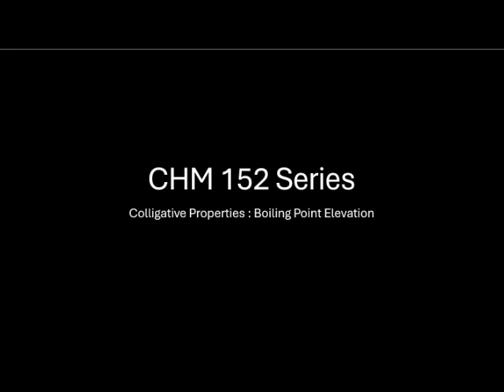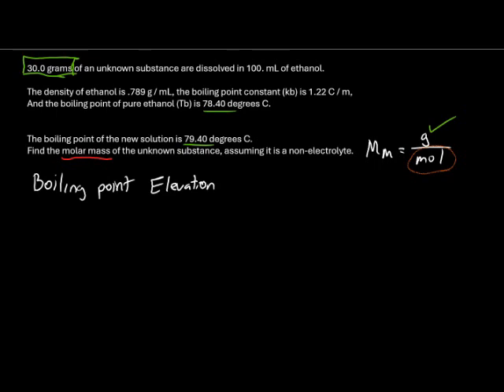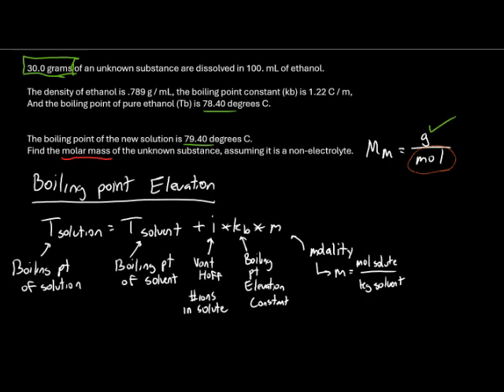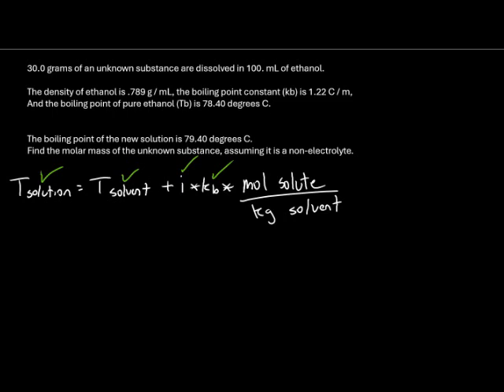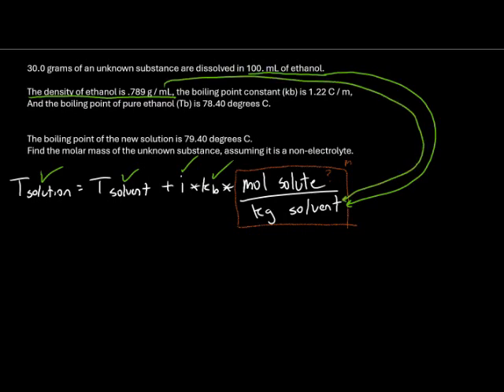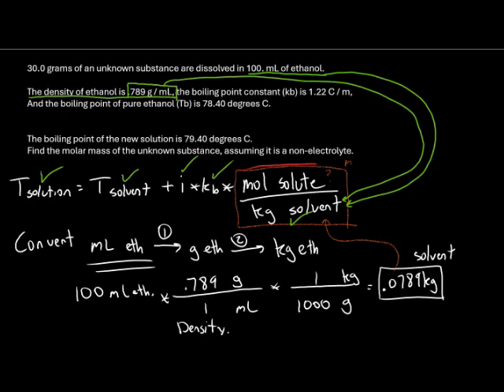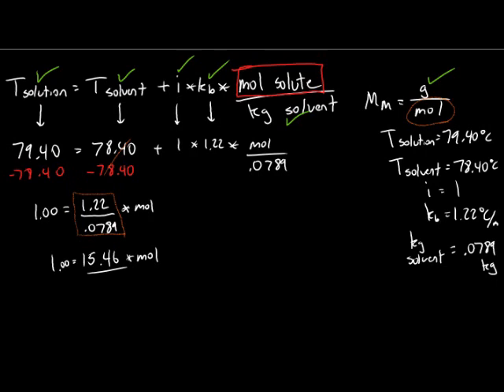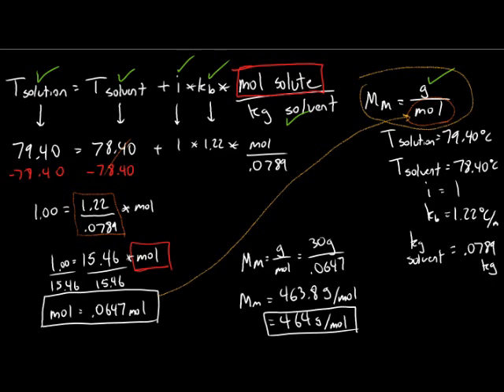CHM 152 Boiling point Elevation